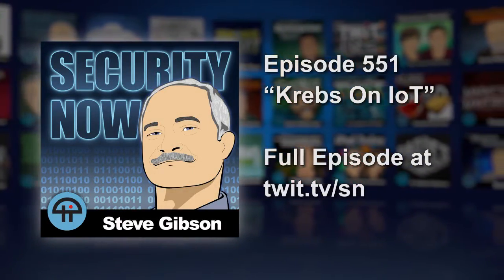Krebs On IoT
Steve Gibson talks about a post from Brian Krebs about some critical vulerabilities in devices such as internet connected thermostats and stresses the need for companies to start thinking of security with these devices.